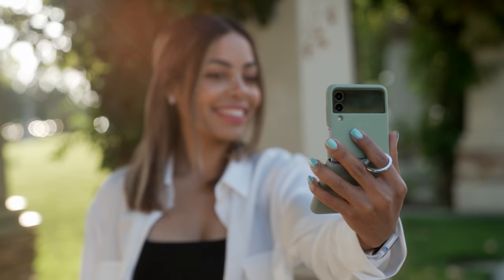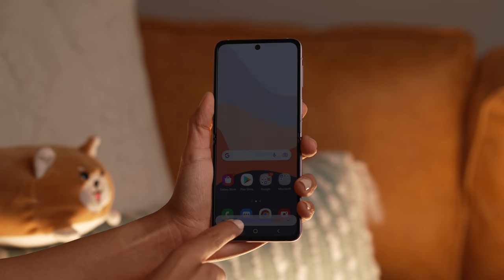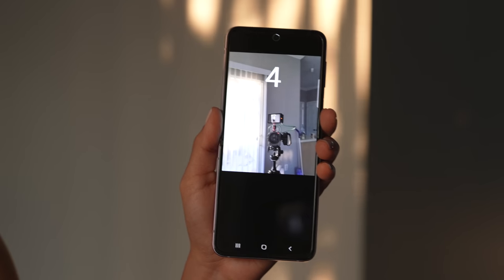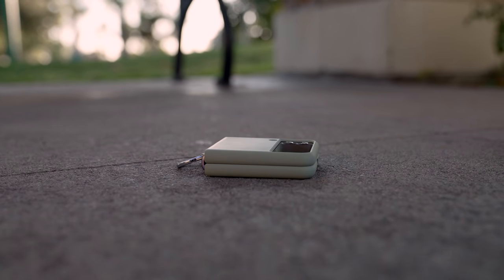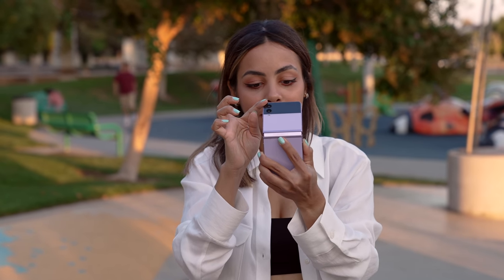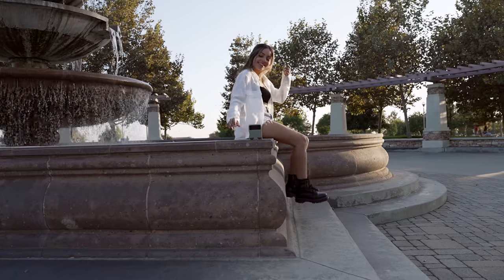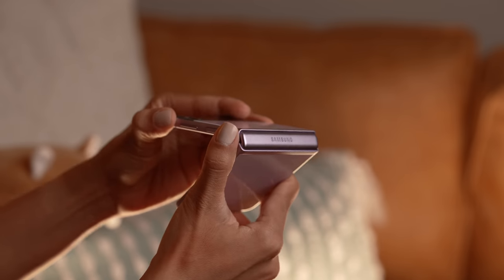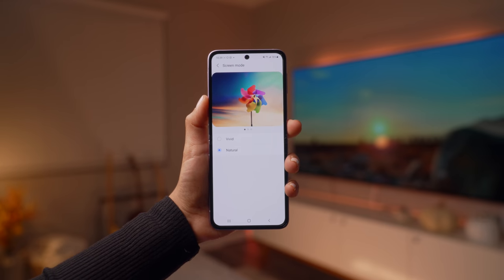Samsung Galaxy Z Flip 3 Review after 2 weeks!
The Samsung Galaxy Z Flip 3 has been my favorite foldable smartphone yet. Here's my review & experience after a few weeks!